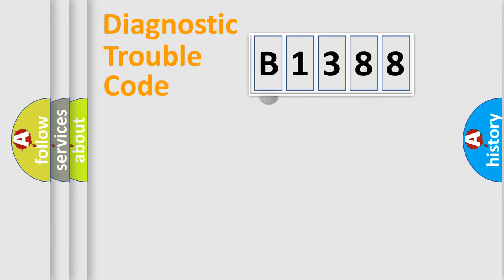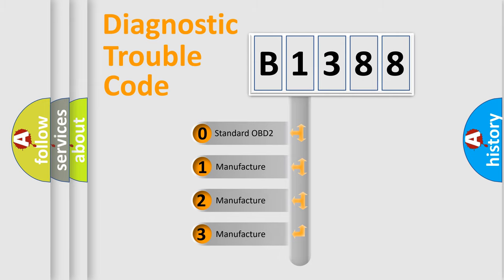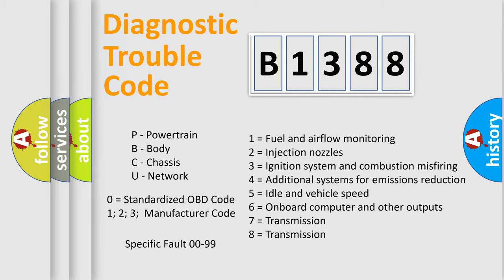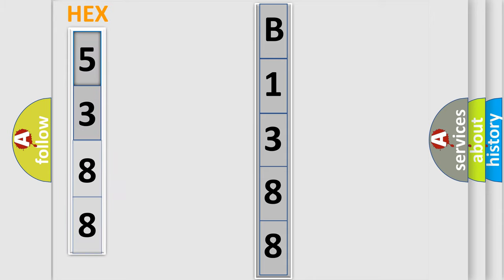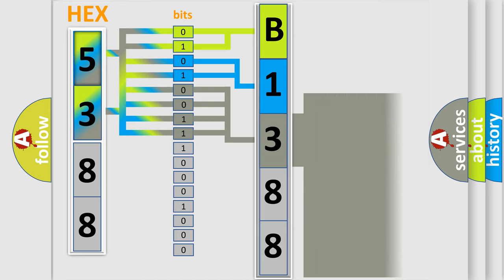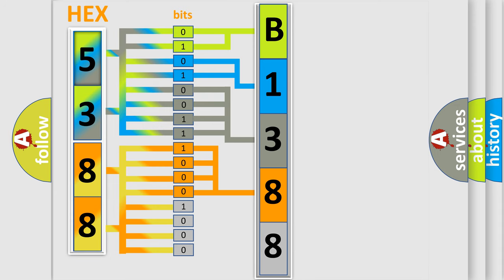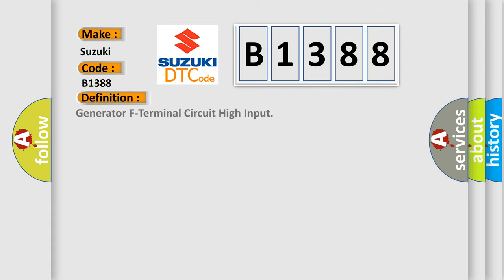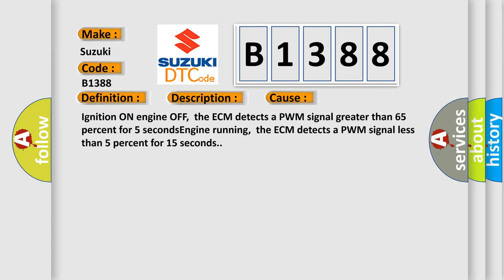DTC Suzuki B1388 Short Explanation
Contents:
0:21 Basic DTC analysis according to OBD2 protocol standard.
1:48 Insight into programming
2:58 A diagnostically understandable description of the Diagnostic Trouble Code
3:05 Basic error definition

Make:
Suzuki
Code:
B1388
Definition:
Generator F-Terminal Circuit High Input
Description:
The ignition is ON.No generator,crankshaft position (CKP) sensors,or camshaft position (CMP) sensor DTCs are set.
Cause:
Ignition ON engine OFF,the ECM detects a PWM signal greater than 65 percent for 5 secondsEngine running,the ECM detects a PWM signal less than 5 percent for 15 seconds.